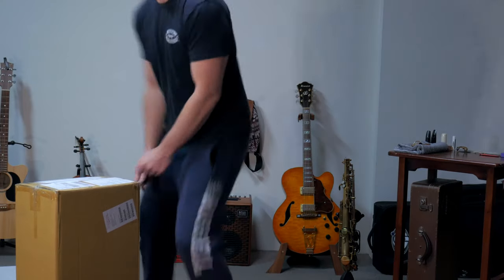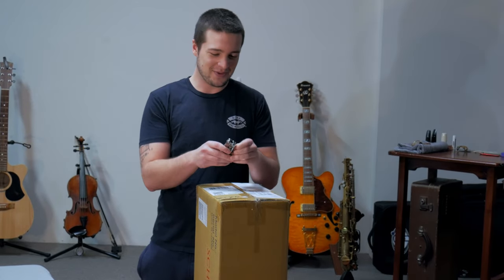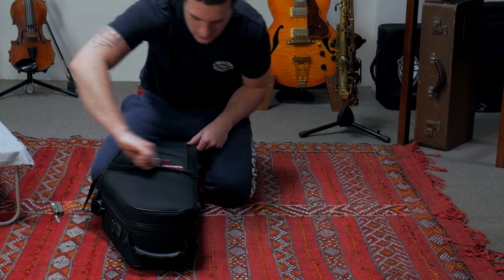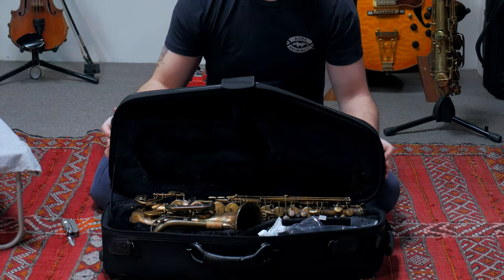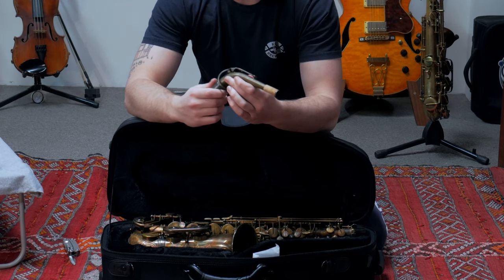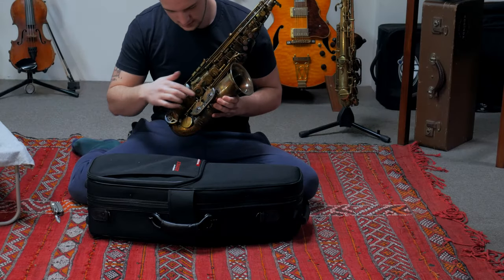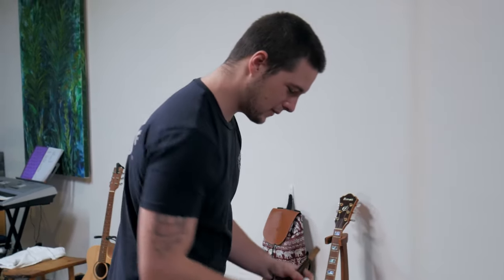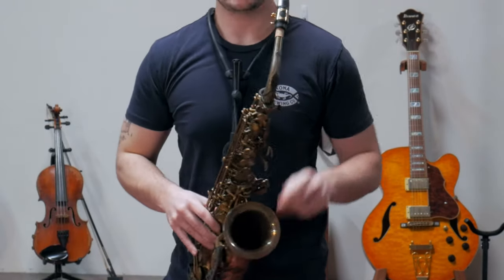The Sax Brand Nobody Talks About. SHOULD YOU BUY? Schagerl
Unboxing my brand new Schagerl Superior Alto in Vintage Bronze + a lil play test.

Need music lessons? Connor Medley Music teaches a variety of instruments. Get in touch through the above links to book your free consultation!